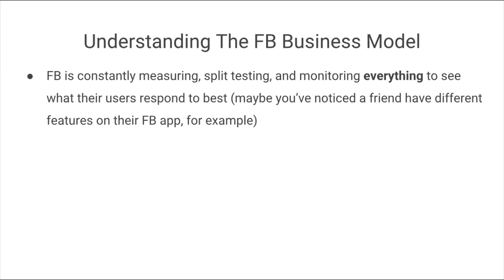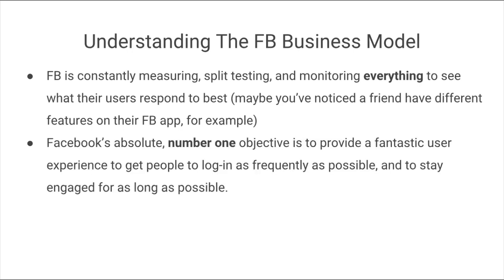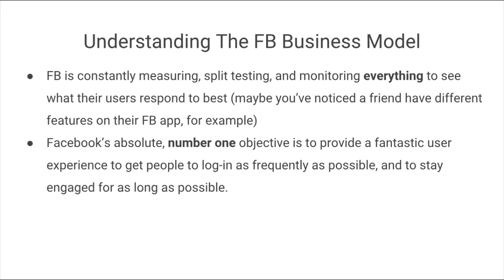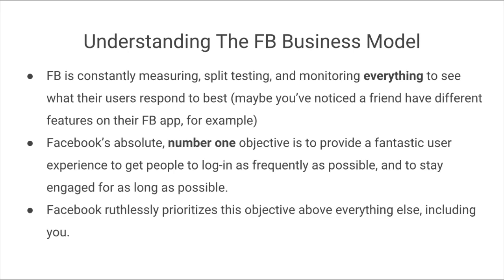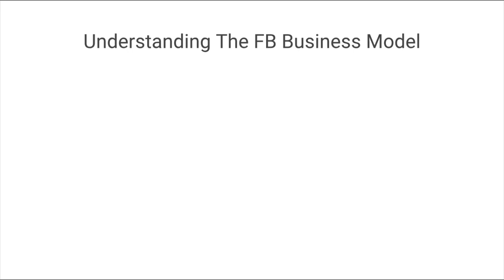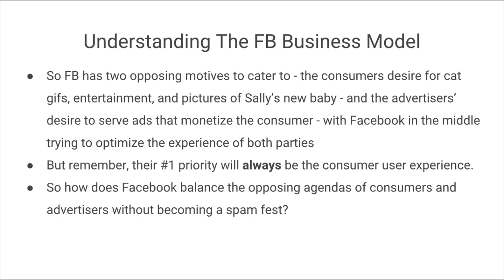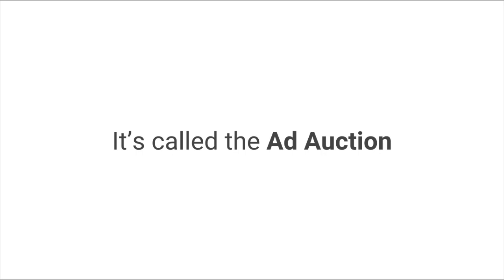THE FB BUSINESS MODEL EXPLAINED (FB ADS PT 36)